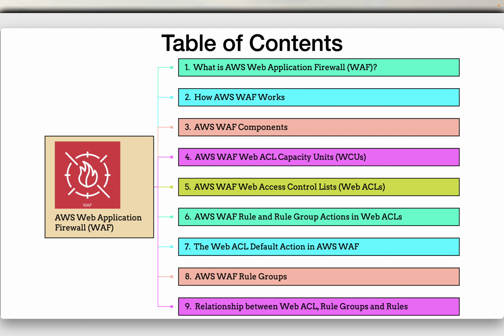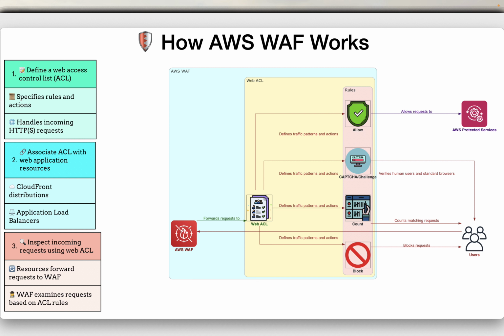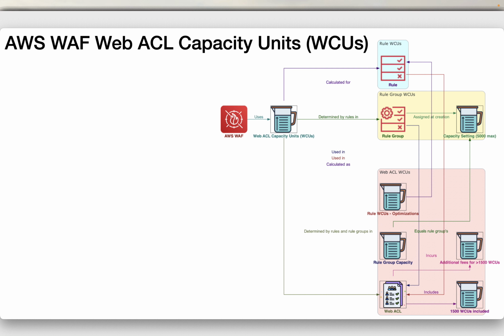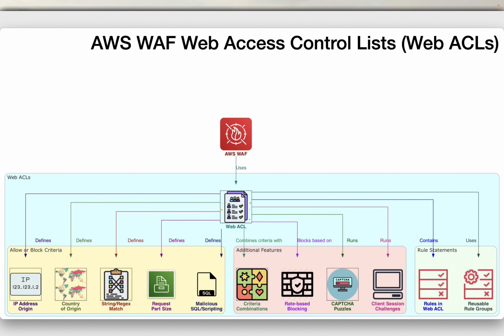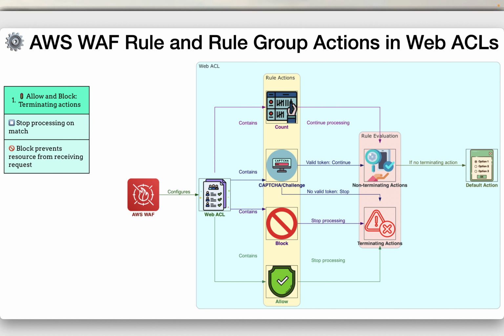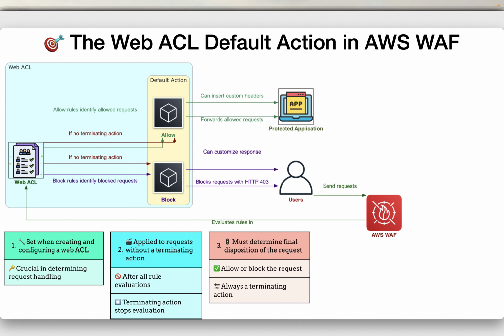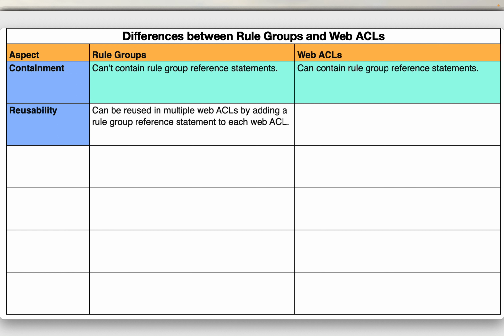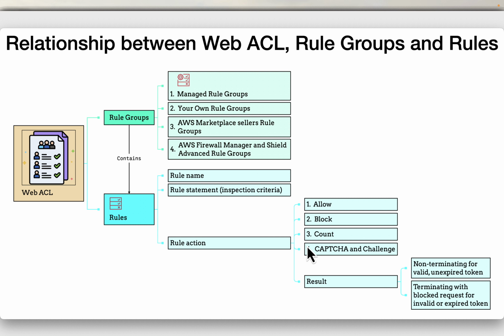AWS Web Application Firewall (WAF) - V1